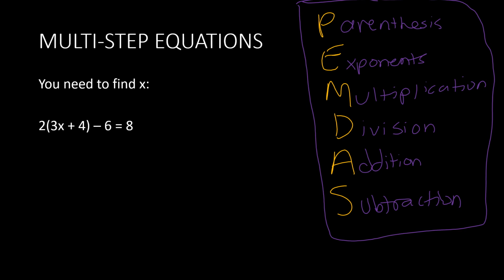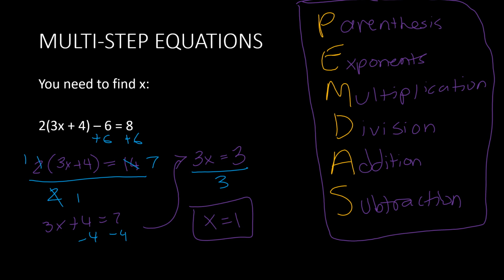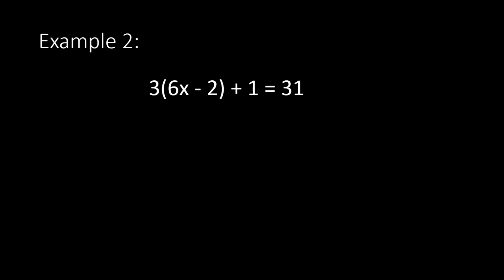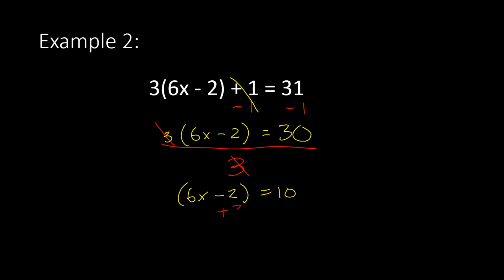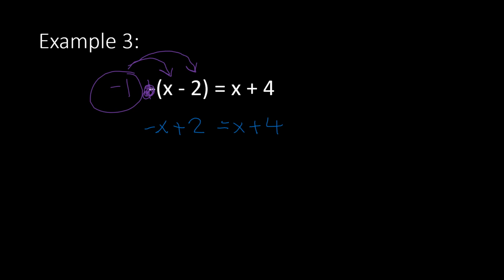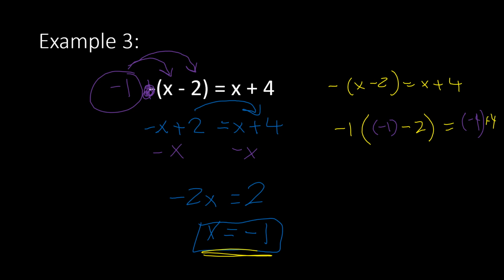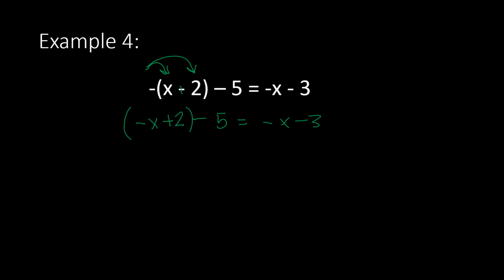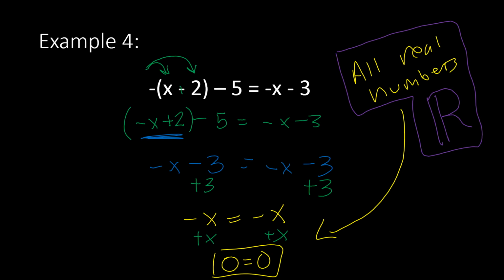Solving Multi-Step Equations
This video is part of our Algebra 1 series. It is an informational math video that includes detailed explanations and steps to solve examples. This video will focus on how to solve equations that require more than one step.